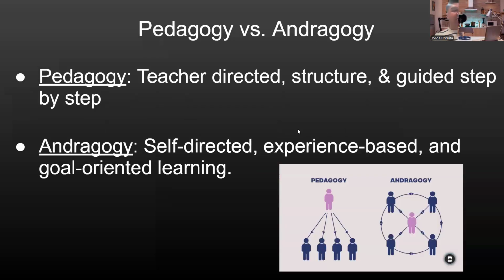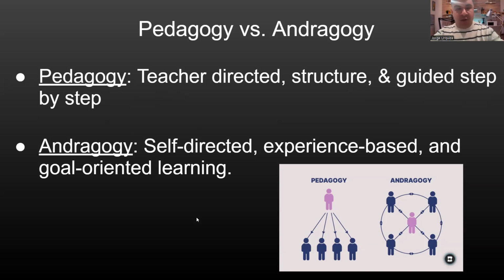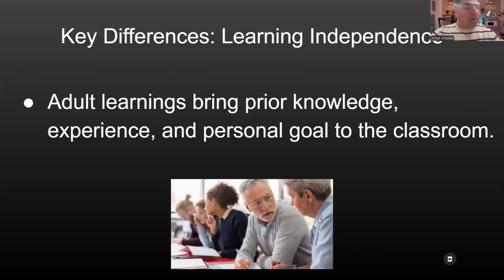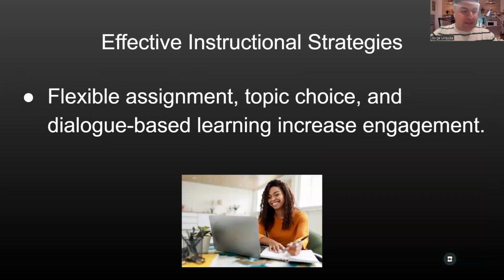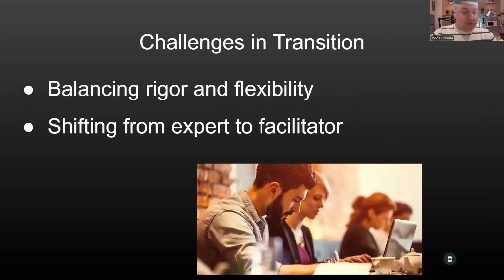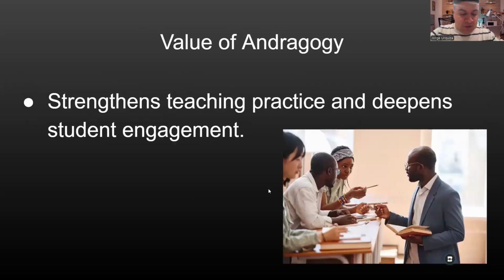From K-12 to Higher Ed: Teaching Adults with Purpose